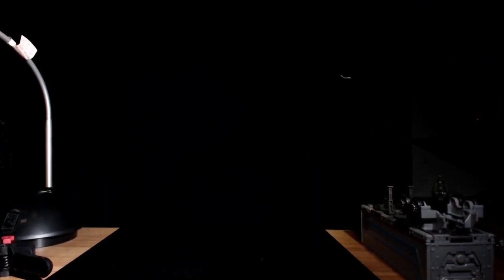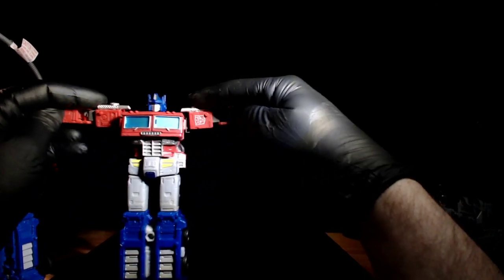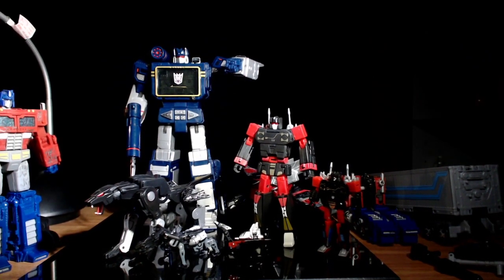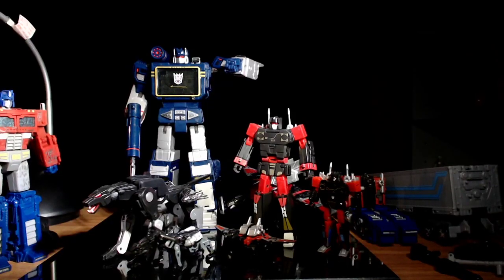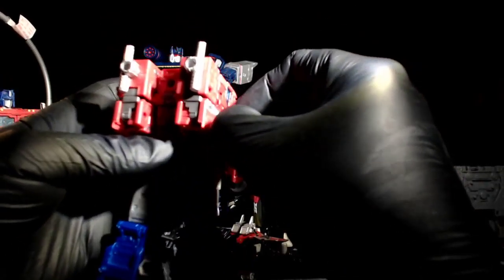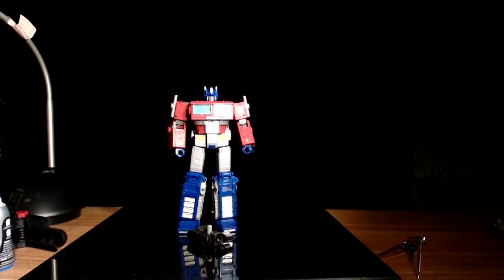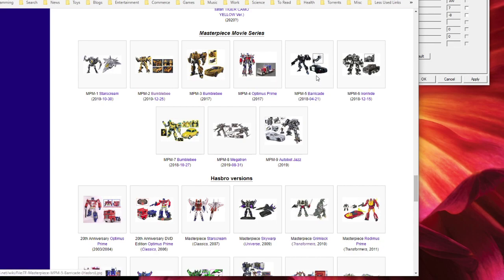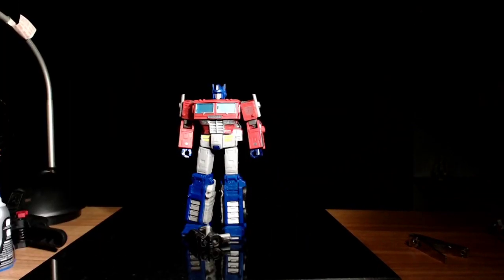Livestream 4/1/2020 - ER Prime, etc.